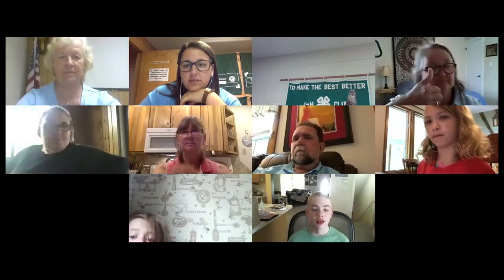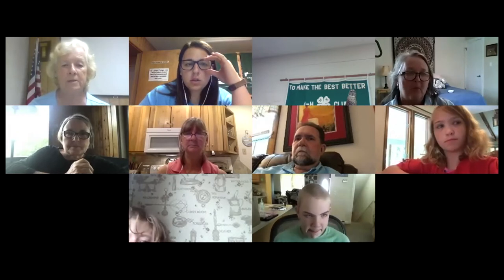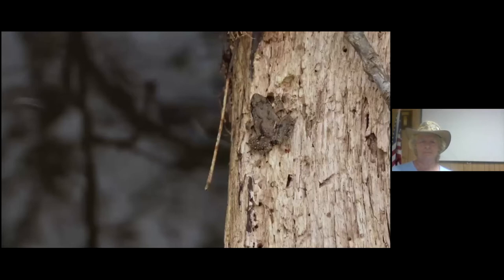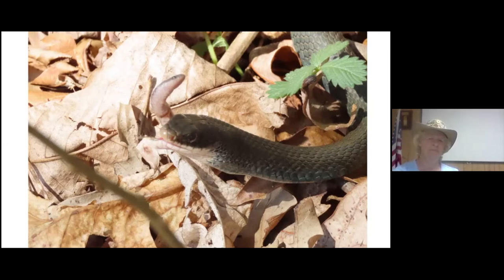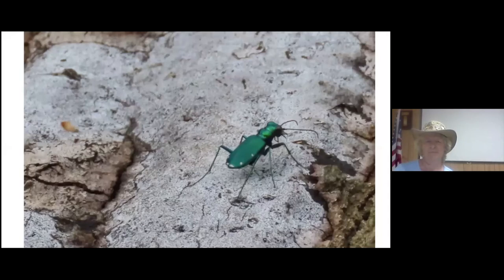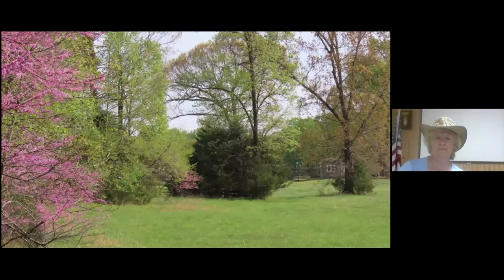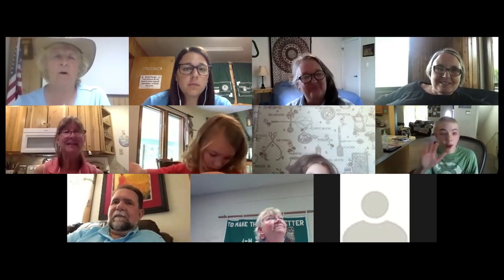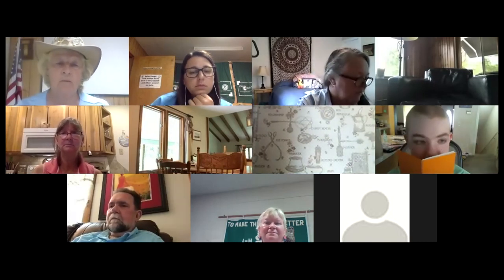Wildlife Detective Camp Session 2